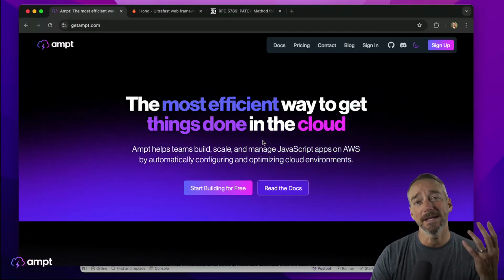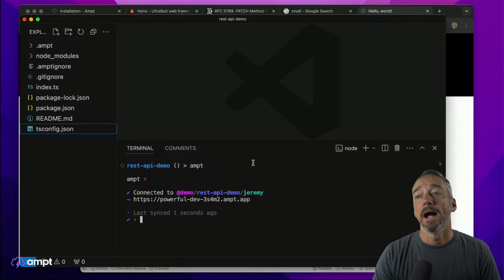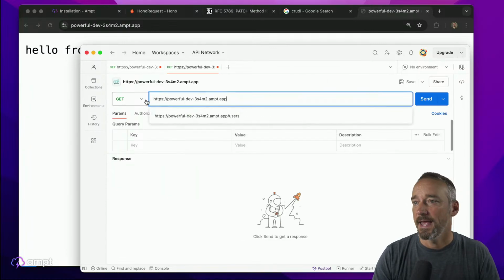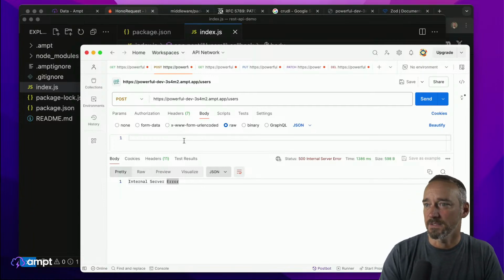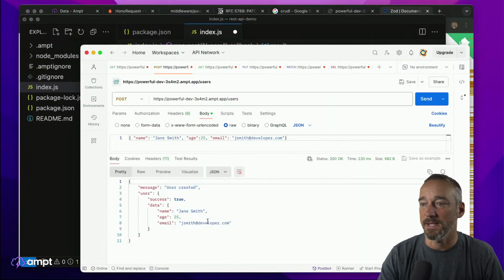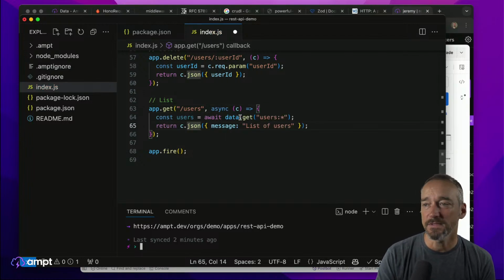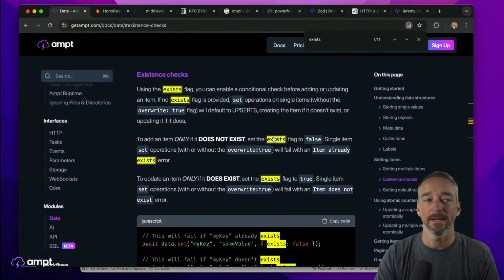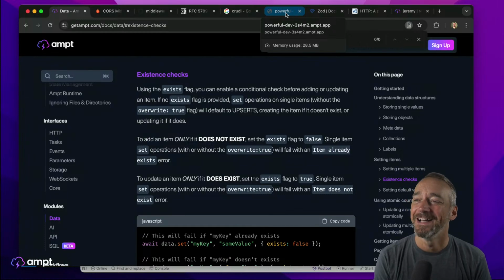Ampt Live: Creating a CRUDL API with Ampt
Join Jeremy Daly as he demonstrates using Ampt to quickly build a DynamoDB-backed, serverless API with Create, Read, Update, Delete, and List capabilities.